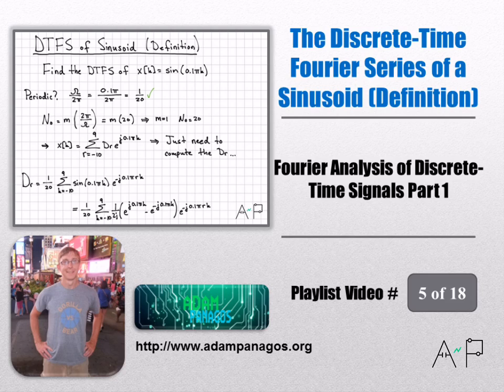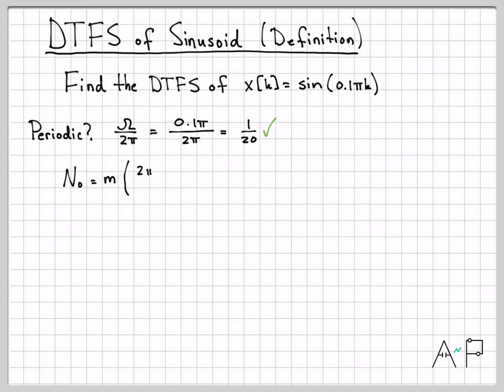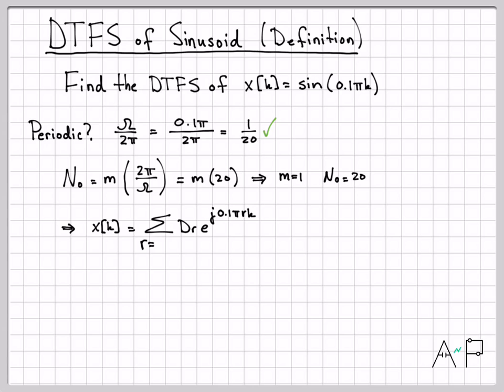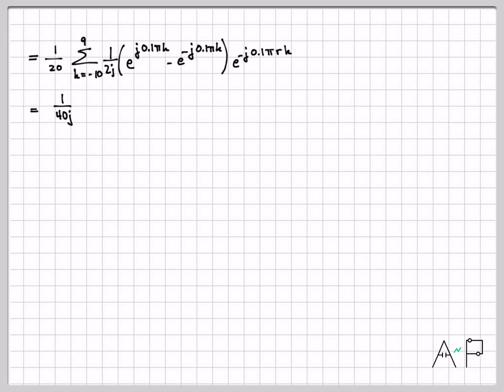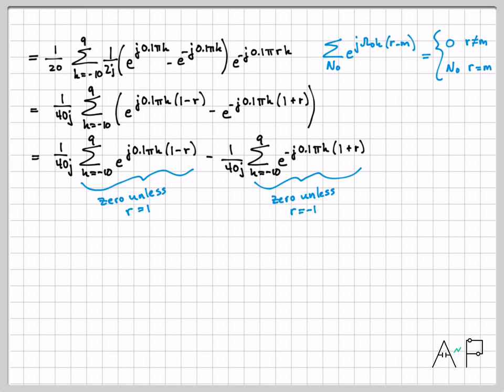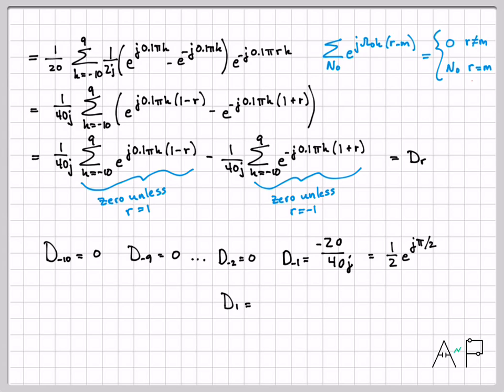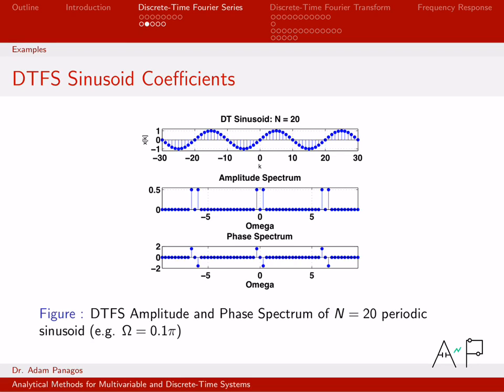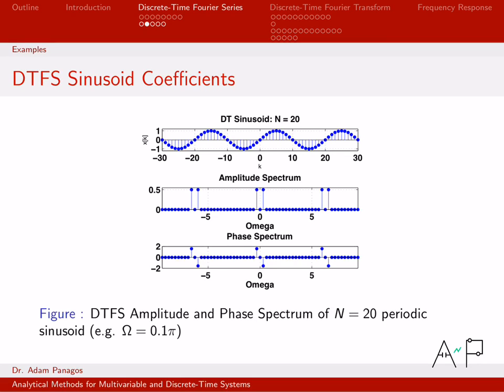The Discrete-Time Fourier Series of a Sinusoid (Definition)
Similar to the previous video, this video also works an example where we find the Discrete-Time Fourier Series (DTFS) of a sinusoid.  However, in this example we evaluate the DTFS coefficient equation directly which requires us to simplify a more complicated summation and make use of a summation result that we previously derived.